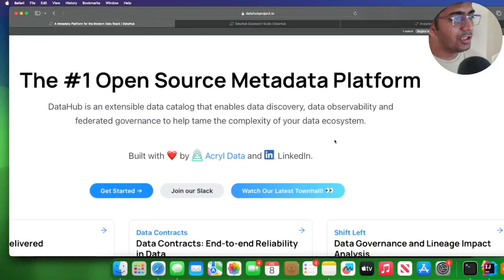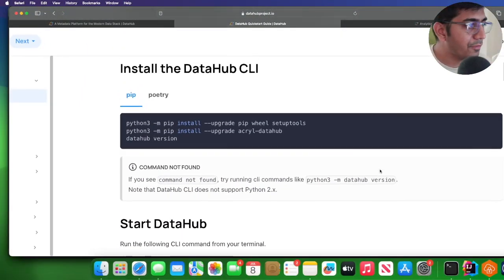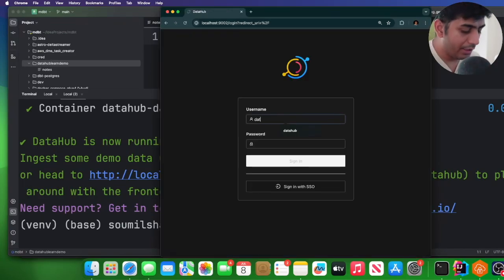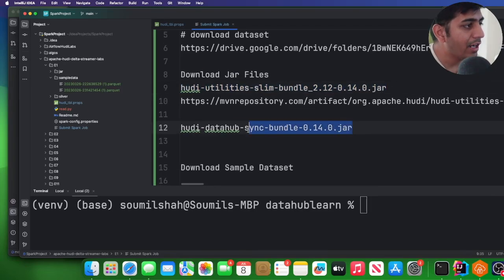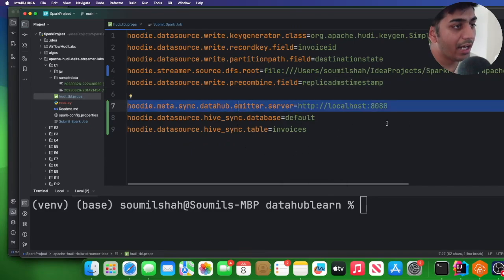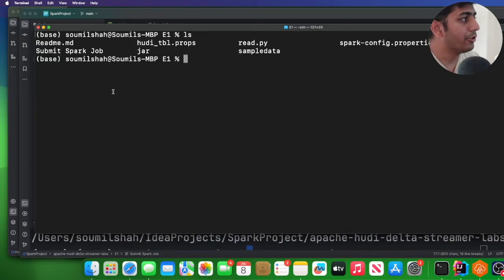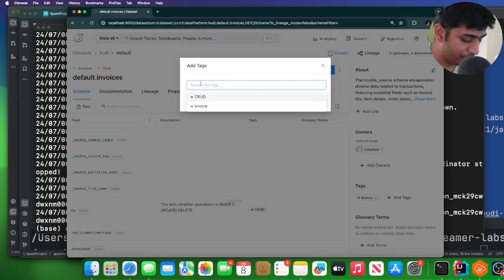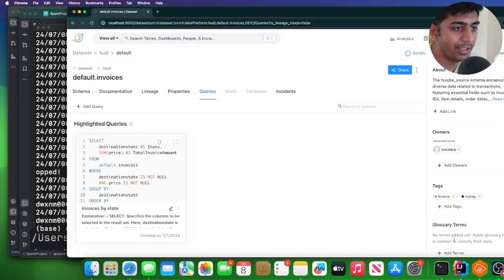Learn How to Use Apache Hudi Streamer with DataHUB An Open Source Metadata Platform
Apache Hudi